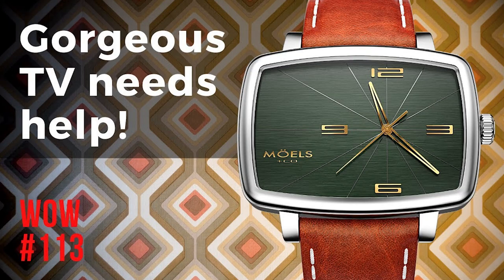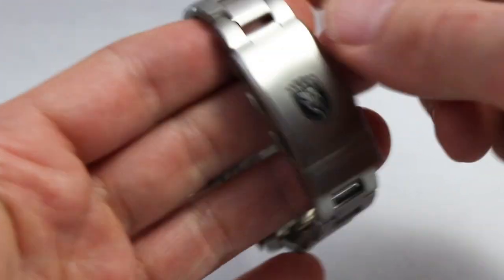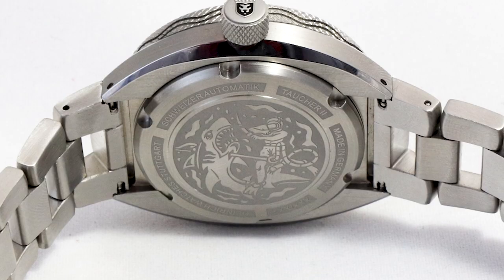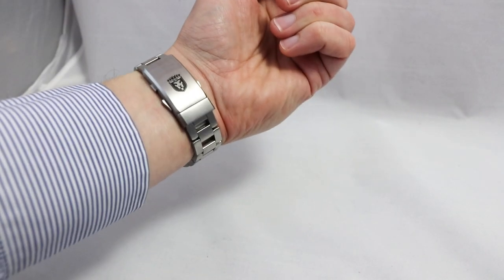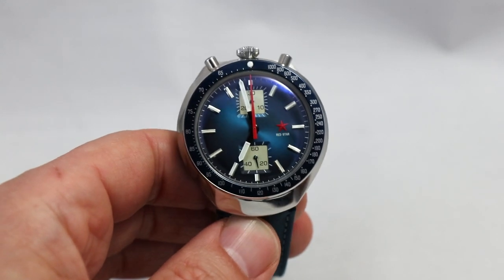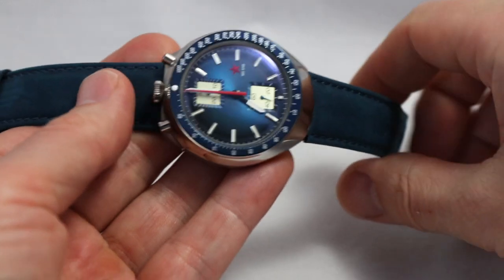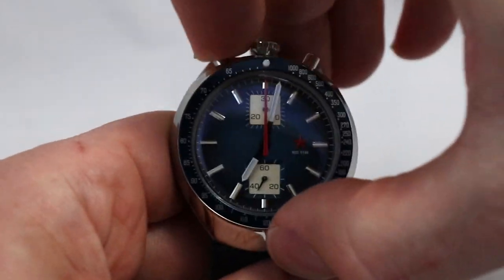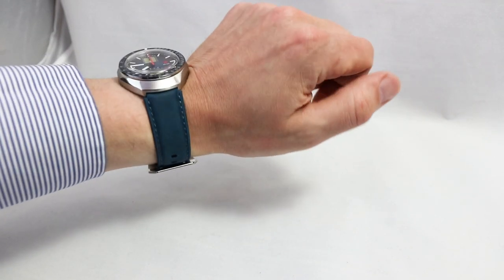Heinrich Taucher 2 Prototype & Red Star Bullhead Chronograph. Watch Review.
In this episode our guests are the Heinrich Taucher 2 dive watch prototype and a very affordable bullhead chronograph made by Red Star. Learn more about movements and prices in this watch review.

00:00 Start
02:17 Heinrich Taucher 2 review
08:15 Red Star Bullhead chronograph
12:46 New plans with 47Zero